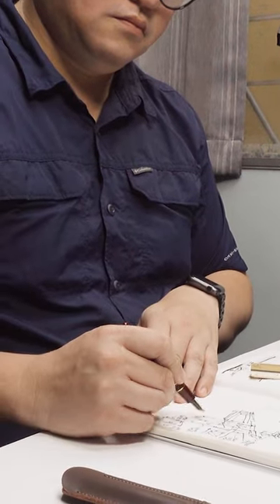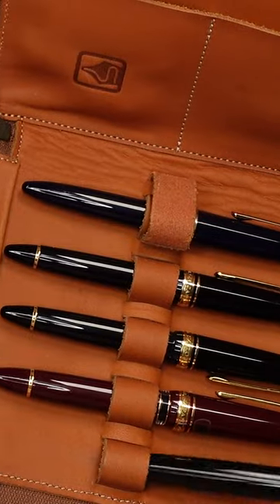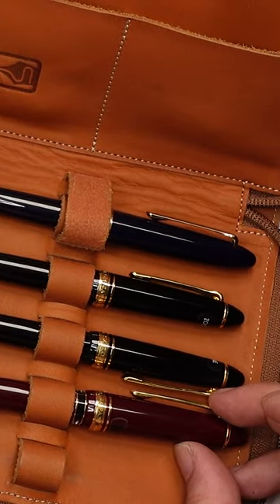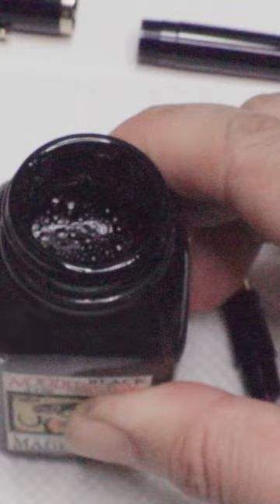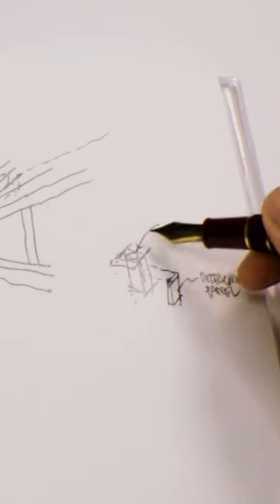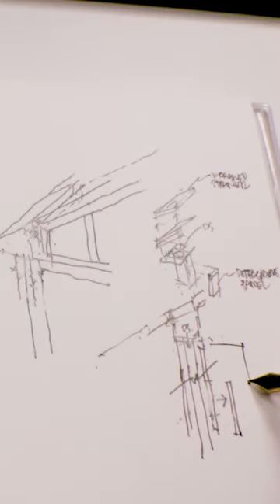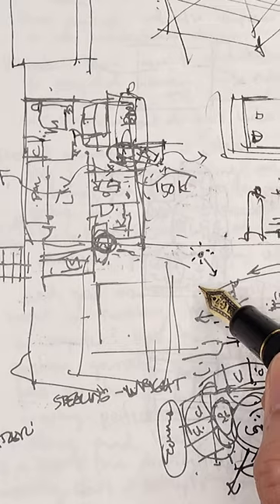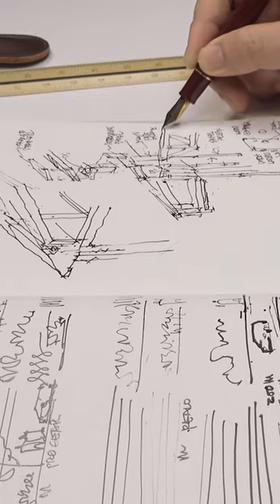Drawing with Fountain Pens